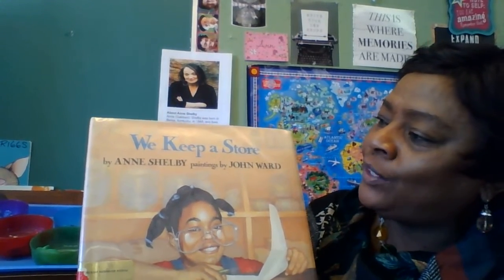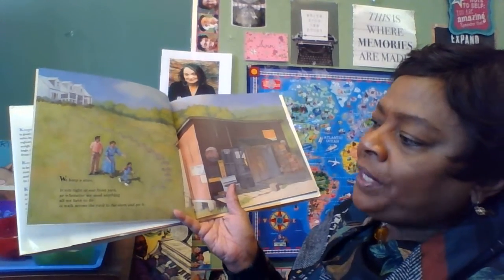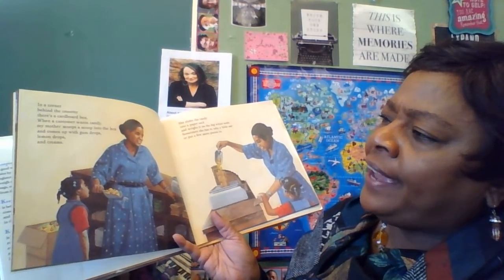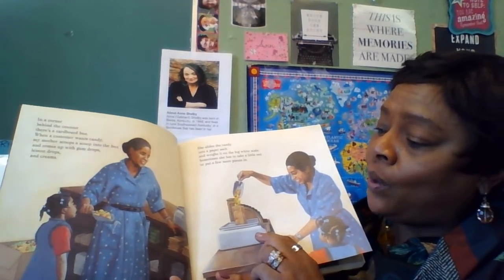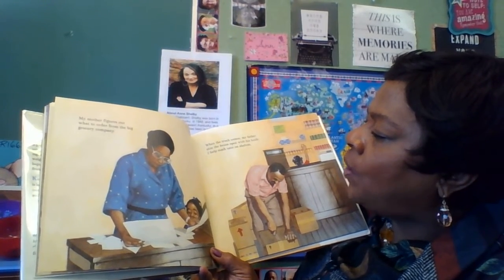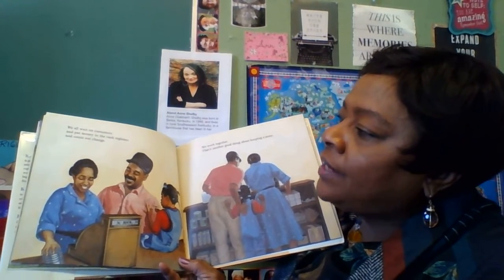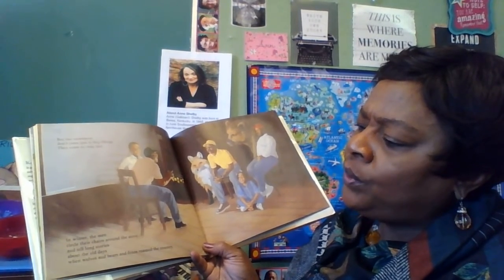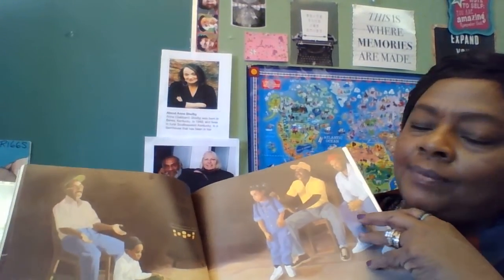Mrs Sharon Reading We Keep a Store